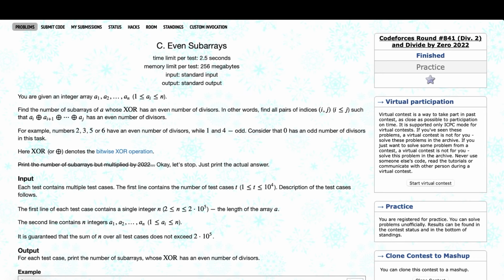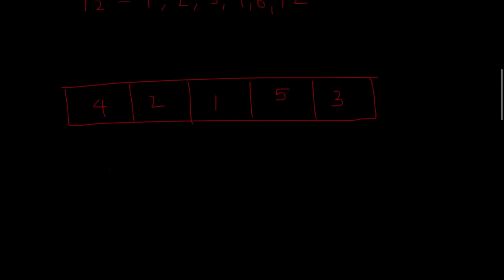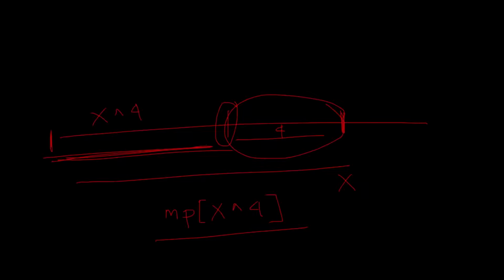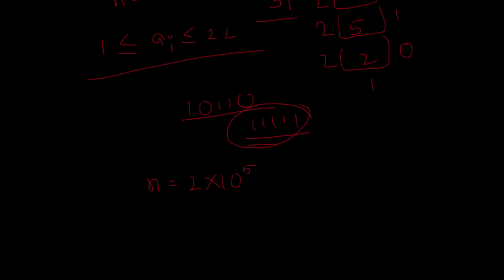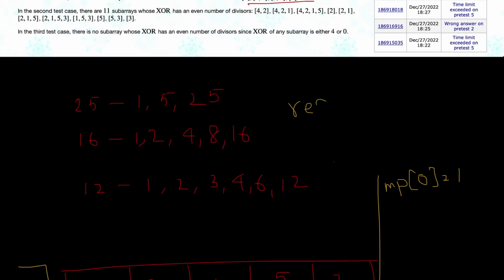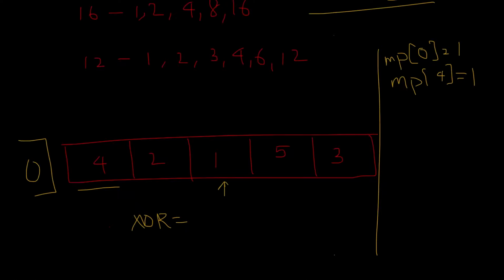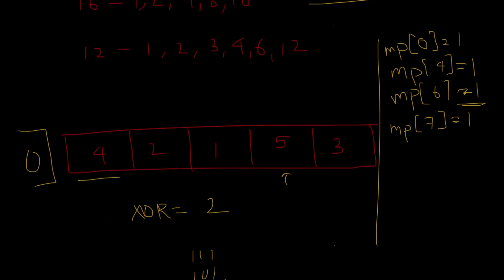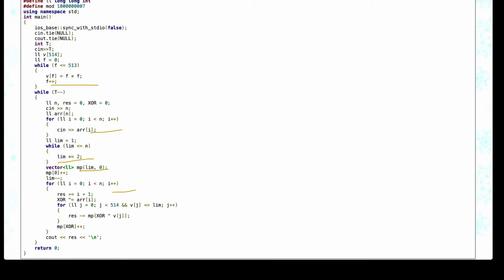C. Even Subarrays | Codeforces Round #841 (Div. 2) | DCC NIT-A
Codeforces Round #841 (Div. 2) || C. Even Subarrays || Mayur Ray (CSE'24)

Happy Coding!